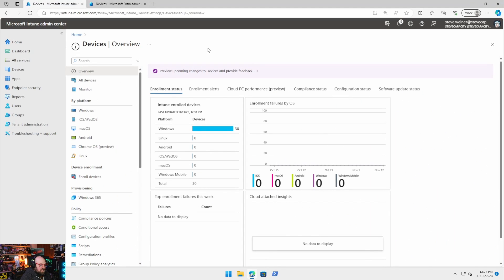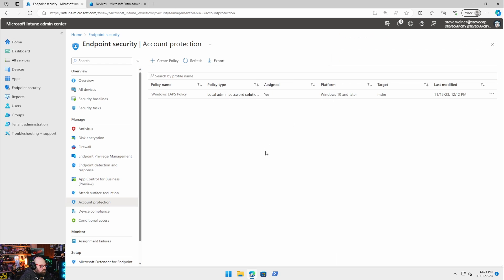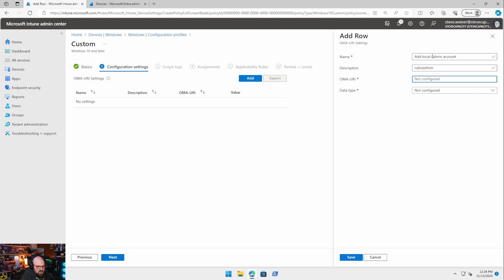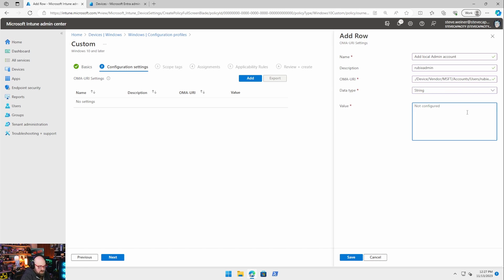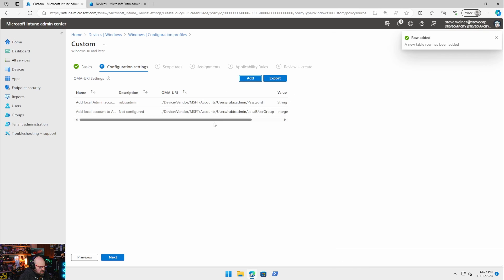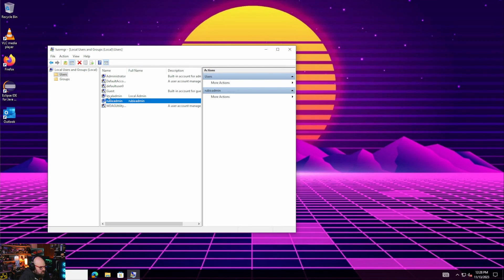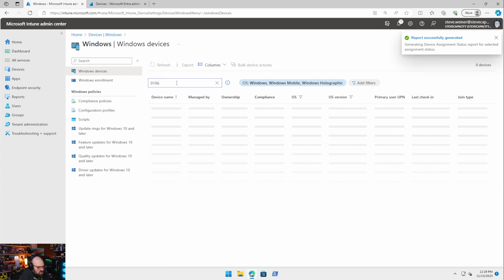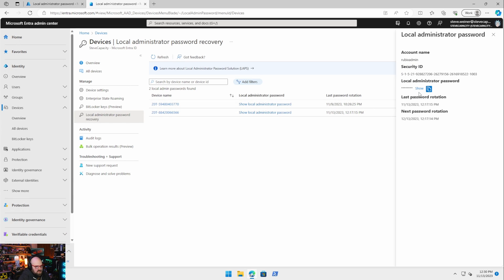MORE LAPS: How to add a Local Admin Account with Intune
Airports can be weird.  Learn how to setup a local administrator account with Microsoft Intune.

POLICIES USED IN THIS VIDEO:

OMA-URI:  ./Device/Vendor/MSFT/Accounts/Users/NAMEOFYOURACCOUNT/Password
Data Type: String
Value: type your password

OMA-URI:  ./Device/Vendor/MSFT/Accounts/Users/NAMEOFYOURACCOUNT/LocalUserGroup
Data Type: Integer
Value: 2

Chapters
0:00:00 The airport and the a cheeseburger
0:00:45 Mistake
0:01:37 Add a local account with OMA-URI
0:03:05 Add account to group
0:04:01 Check the client
0:04:37 Make sure LAPS policy is applied
0:05:03 Retrieve the password
0:06:03 Lesson learned